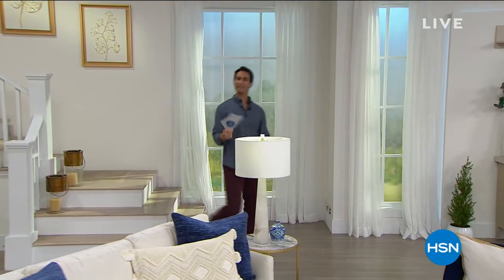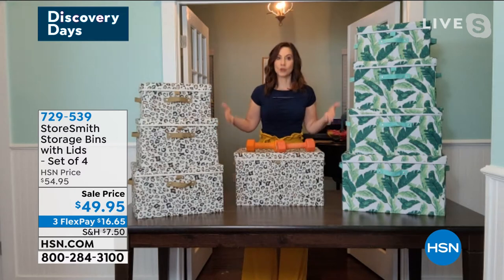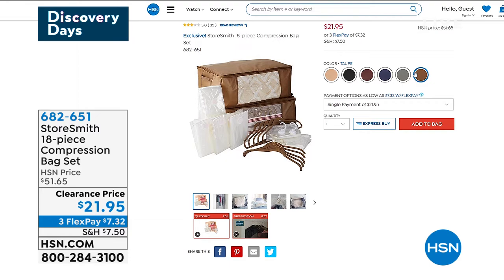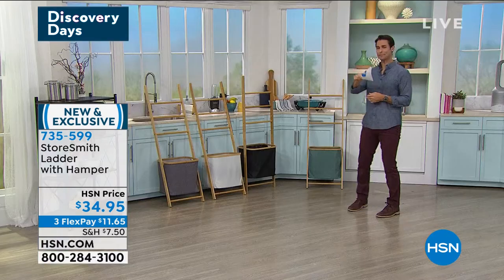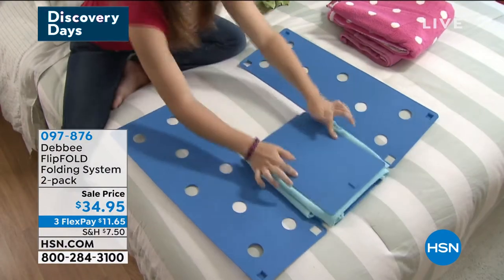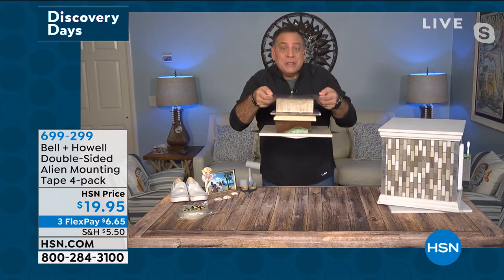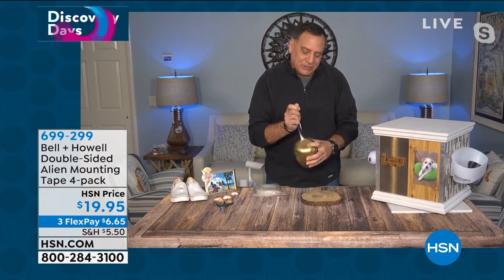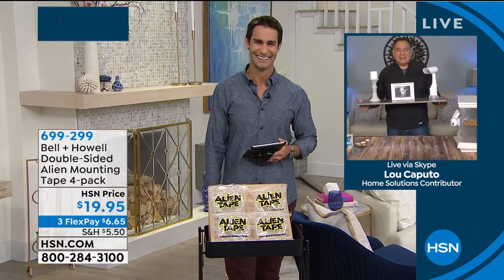HSN | Organize Your Living Space 02.19.2021 - 07 AM